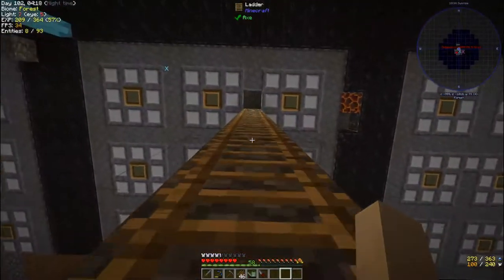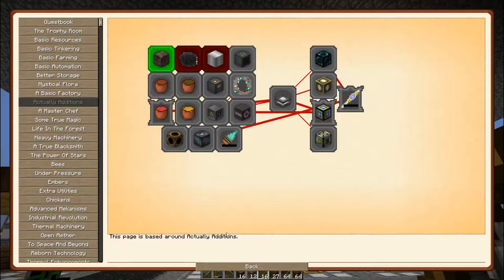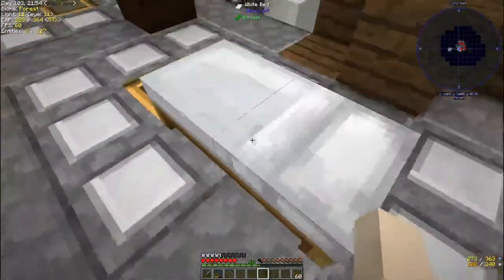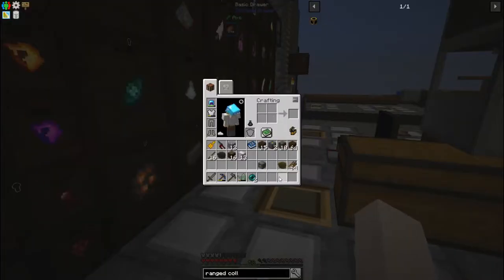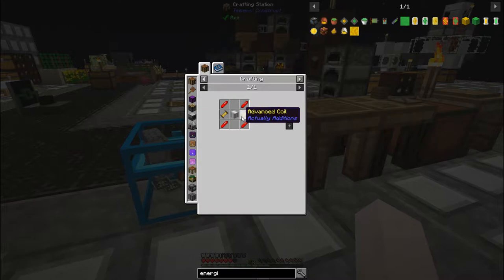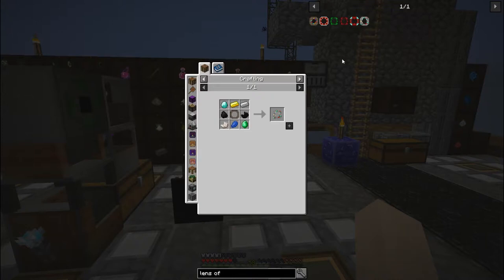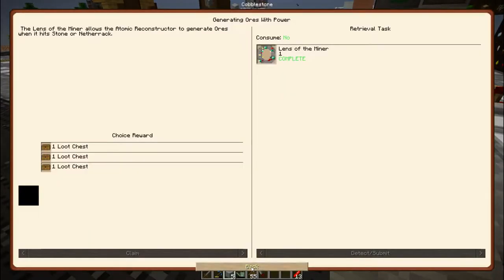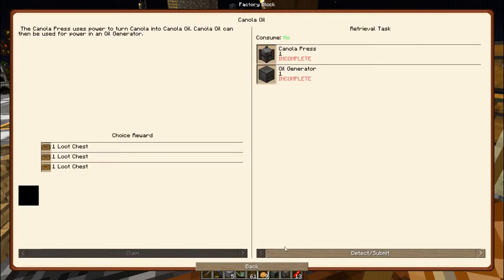Modern Skyblock 3 Departed E20 - Starting Actually Addition - 9 Quests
Let's Play of Modern Skyblock 3 Departed

Day 102
  In my timelapse I died twice because I worked on the mob farm
  Show my tempering setup
  Seeds

Day 103
  AND DERP... I planted my Tomato Seed wrong... :(
  Let's start Actually Addition
  Craft some Wood Casing
  Quest 9-01 - Wood Casing - Completed
  Craft some Iron Casing
  Quest 9-02 - Iron Casing - Completed
  Craft some Compost Bin
  And I need Canola seeds...
  Seeds
  DERP my Canola Seeds are 1/1/1

Day 104
  Continue working on the Canola Seeds
  Set down the Compost Bins and start composting some Canola Seeds
  Hummm I think I need to move on to the next quest...
  Oh WAIT... the seeds did compost, it was just a question of time...
  Now we need to cook one Bio Mass into one Bio Coal
  Quest 9-03 - A Different Type of Coal - Completed
  Craft 2 Coal Generators
  Quest 9-04 - Coal Generator - Completed
  Craft 1 Atomic Reconstructor
  Quest 9-05 - Atomic Reconstructor - Completed
  We need to craft a Ranged Collector but for that we need some new type of material
  Let's put down the 2 Coal Generators and the Atomic Reconstructor
  And let me show you how that work
  Reconstruct one Coal into a Void Crystal
  Craft a Ranged Collector
  Quest 9-06 - Ranged Collector - Completed
  Show how the Ranged Collector works...
  DERP mini Skelleton attack
  And why can't I get this to work...
  Maybe it's missing power...
  NOPE...
  DERP... It's Whitelist vs Blasklist DERP
  Explain how it works
  Now we need to craft an Energizer
  But for that we need Redstonia, so now that I'm showing you how to make the Actually Addition materials, let's grab the drops that I have
  Reconstruct Redstone into Redstonia
  Now craft an Enervator
  Quest 9-07 - Charging with RF - Completed
  Work on the seeds

Day 105
  Before we end, let's work on the Lens of the Miner because it's a much better way of getting materials
  Let's make a double chest to dump the Actually Addition stuff we are making
  Craft a Lens and a Lens of the Miner
  Quest 9-09 - Generating Ores With Power - Completed
  Now let me show you how it works
  DERP I can't place the Stone in the right place...
  Hmmm sweet ores...
  DERP I was doing them too fast and was out of power
  Talk about how I can automate this process
  I would like to get into Manipulating Blocks but that's too much work for the time left
  We have time to craft an Auto Farmer though
  Craft a Farmer
  Quest 9-08 - Automatic Farming - Completed
  Now that Agricraft is in the pack, I don't know that the Farmer works with it, so I'm not sure it's worth it...
  You know what... let's test it
  So it doesn't work with Agricraft but it's soo powerfull that it might still be worth it
  Talk about the next episode
  And let's get into my timelapse

Day 106
  Timelapse:
  - Move the remaining Basic Factory machines downstairs
  - Some the Temperer
  - Seeds
  - Continue with some base cleanup
  - Refill the Grate crafting
  - Combust more dirt for bigger farm
  - Combust more Netherrack

Day 107
  Timelapse Continued:
  - Grind down some Stone for more Black Quartz
  - Seeds
  - Combust more Netherrack and grind it for Nether Quartz

Day 108
  Timelapse Continued:
  - Seeds
  - Combust more dirt to make the farm bigger
  - Seeds

Day 109
  Timelapse Continued:
  - Seeds
  - All Lvl 3 10/10/10... ahhh good